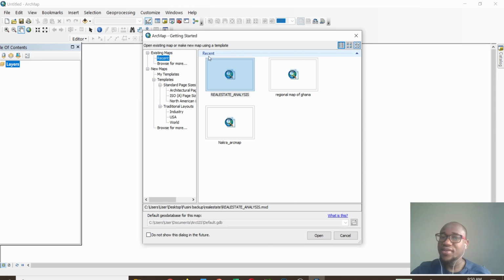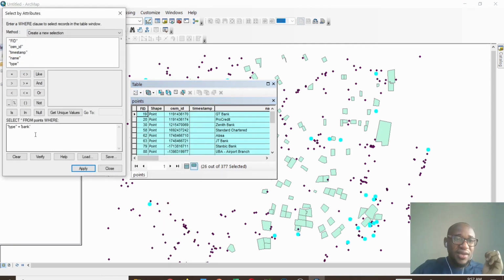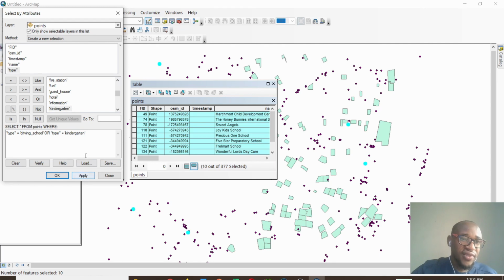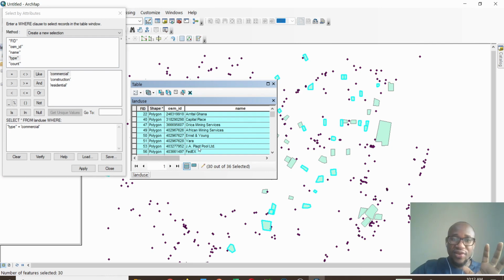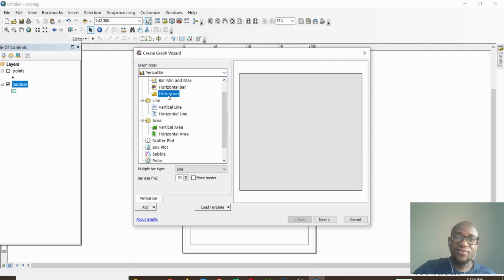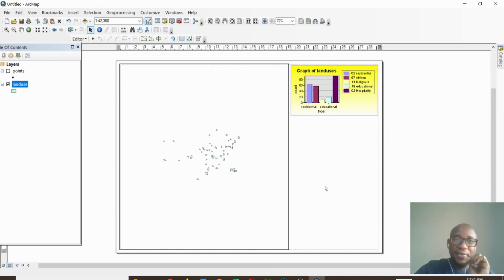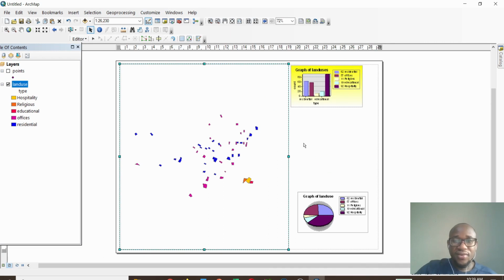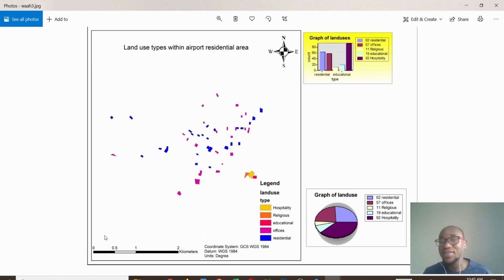SPATIAL ANALYSIS OF REAL ESTATE MARKETS: BAR & PIE CHARTS